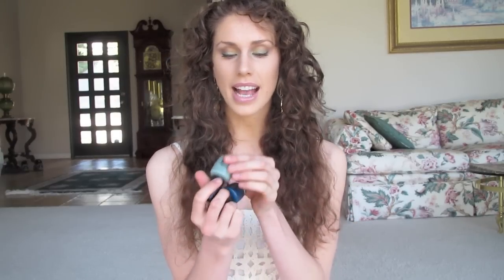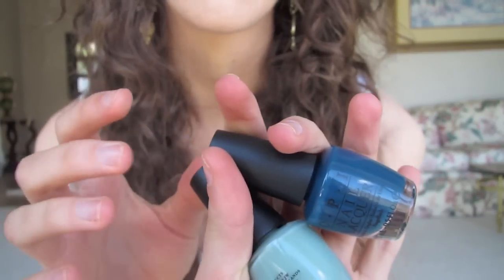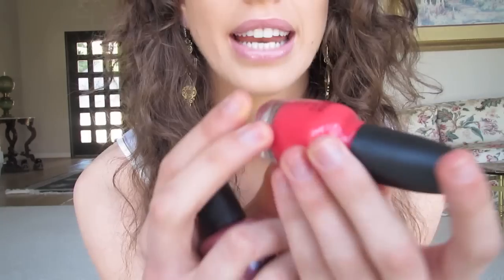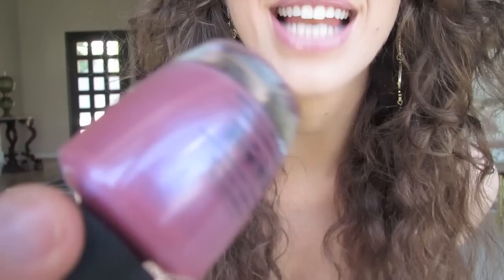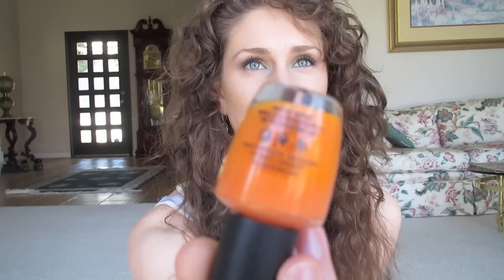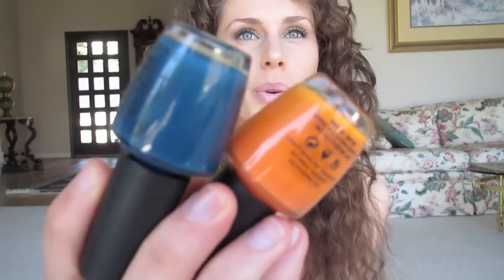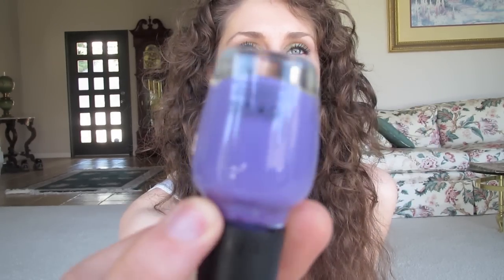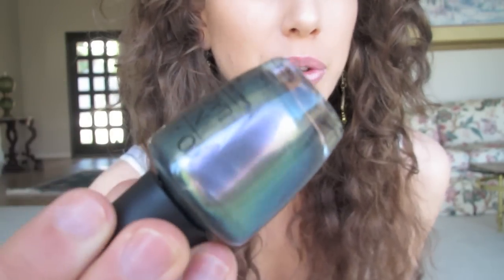Nail Polish Colors & Ideas For Spring! (Neons & Pastels) Cassandra Bankson, Diamondsandheels14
Nail Polishes:

Thanks A Windmillion - Opi - Holland Collection
Ski Teal We Drop -Opi
Over The Toupe - Opi
Lost Without My Gps - Sephora By Opi
Not So Bora-Boring Pink - Opi
Osaka-to-me-orange - Opi
Iris I Was Thinner - Sephora By Opi
Not Like The Movies - Opi - Katy Perry Collection

Outfit & Makeup!
Smashbox Green Tinted Primer
Dermablend Foundation
Maybeline Powder (On Sale)
Maybelline Apricot Blush
Creme De Nude Lipstick
Smile Dazzleglass Gloss
Urban Decay Mini Size Primer (Free From Gift Bag)
Loreal HIP Eyeshadow (On Sale)
Maybelline Emerald Quad (On Sale)
Benefit Eyeshadow For Brows

Wonderland Earrings Jewelmint (On Sale) (half off using 'spjm' for their Spring Jewelmint Sale)

Twitter for the Most RECENT Updates!!
Lets Be Friends On Facebook!

Here are EXCLUSIVE Photos from Tutorials, along with personal Posts!
People say my fashion sense is weird and outdated, but hey, it suits me!